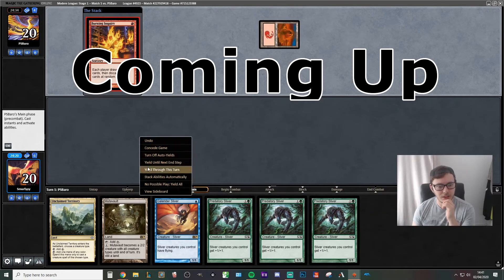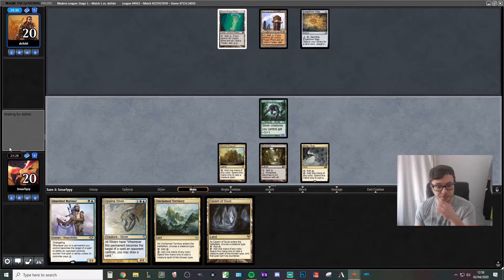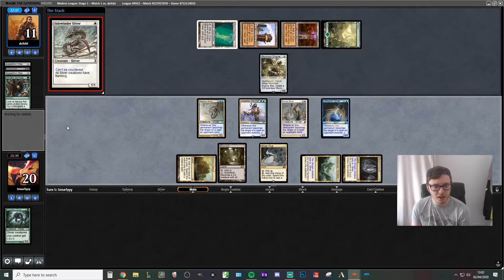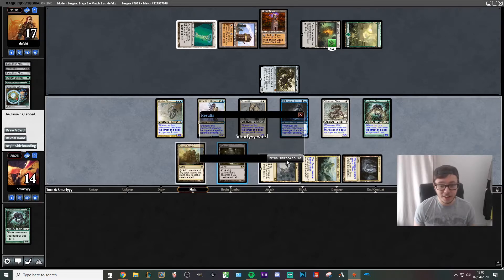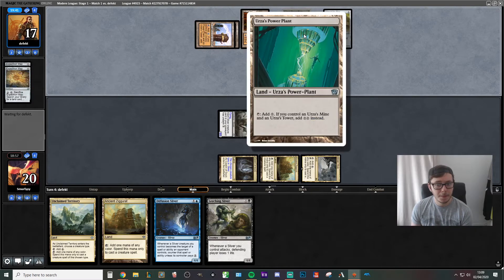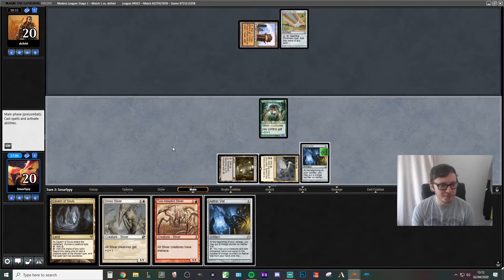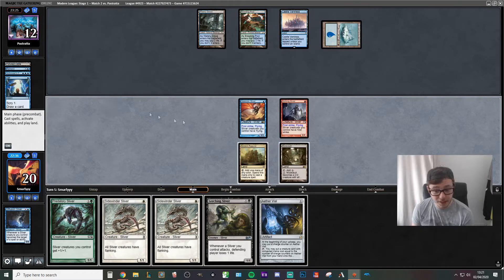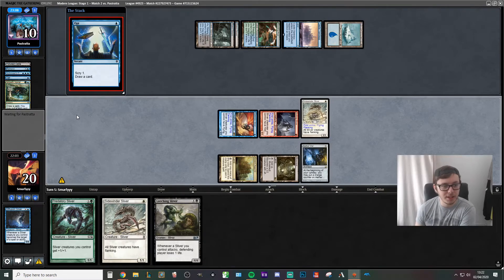Modern Slivers 😍😍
Yea I played slivers, fight me bro.

Day 7 of my series to upload a video everyday the UK is on lockdown.

NCS